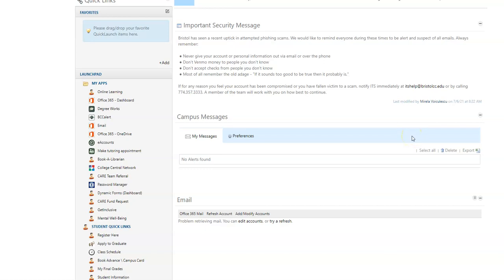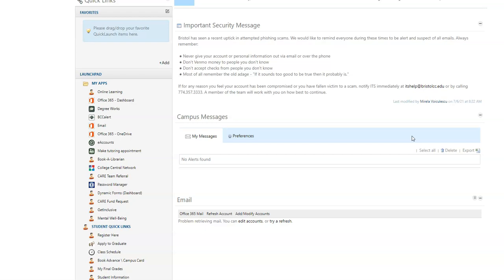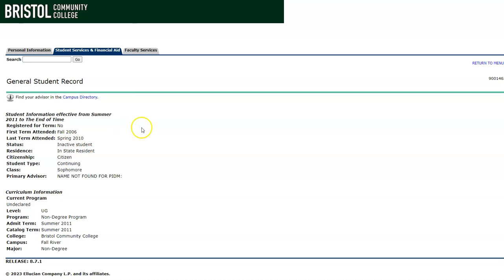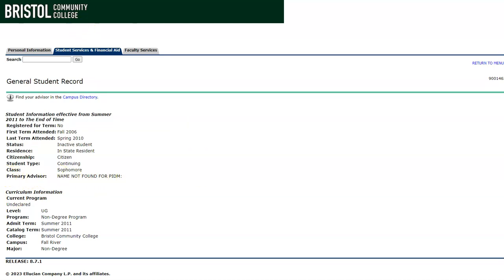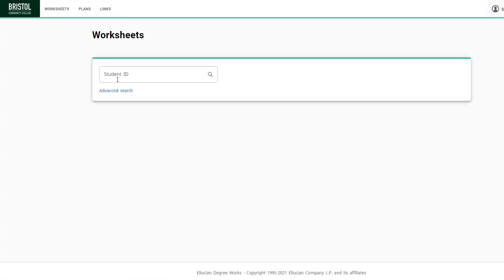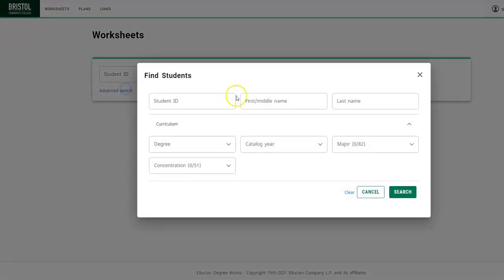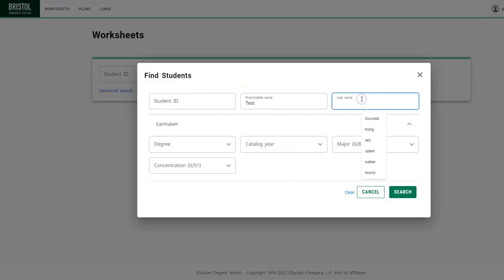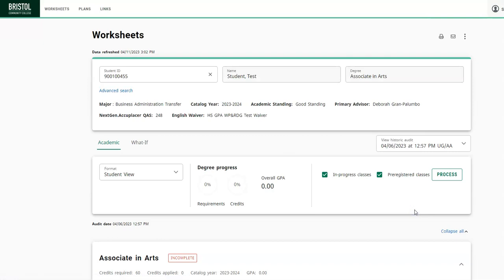How to Find your Assigned Advisor